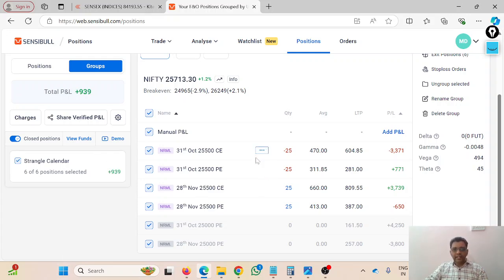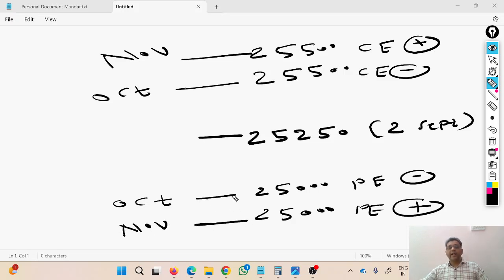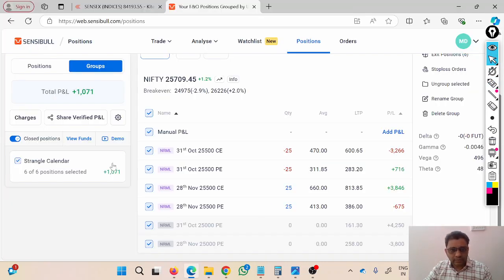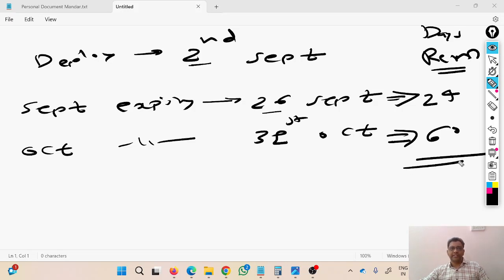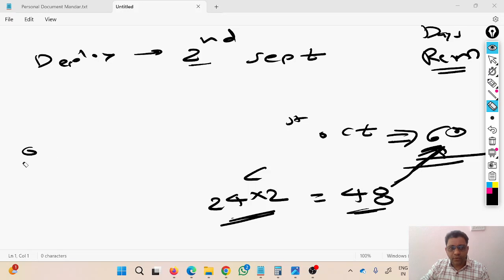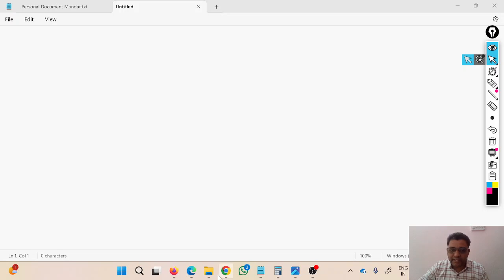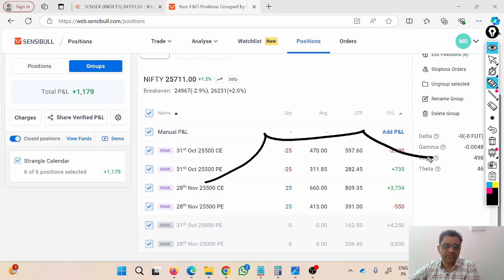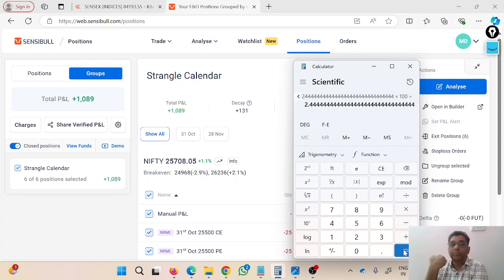Calendar Spread Deployment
In this video I have covered NIFTY calendar spread deployment. Its a positional strategy.  Attend my webinar on Equity Investment + Gold  Investment + Options trading  on 26th September 2024.  Link for the registration is